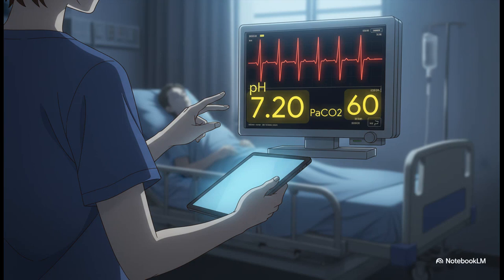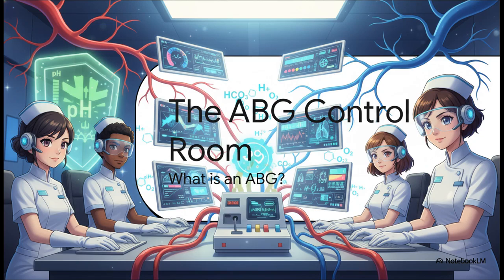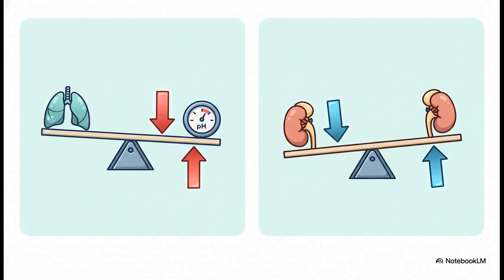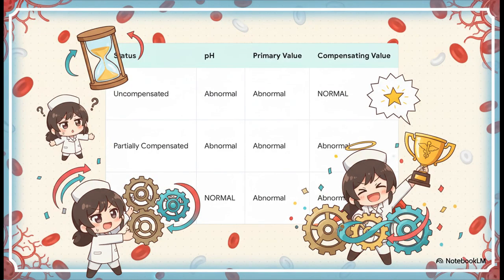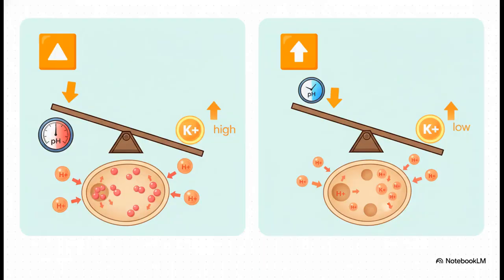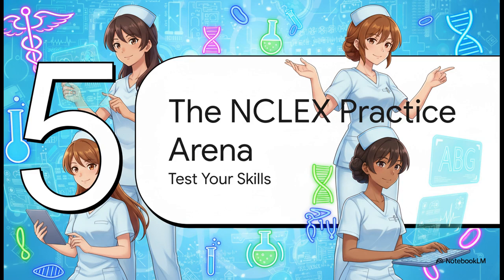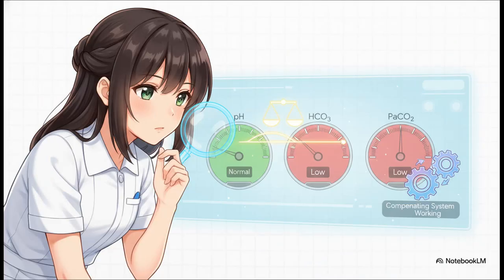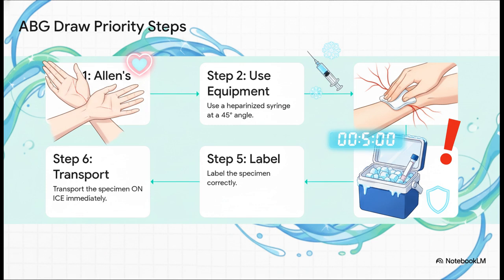ABG Analysis Made EASY NCLEX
Are ABG results making your head spin? Not anymore! In this video, we break down everything you need to know about Arterial Blood Gas analysis — from normal values to all 4 acid-base disorders — in the clearest, most visual way possible. Whether you're studying for the NCLEX-RN, prepping for clinicals, or just want to finally understand ABGs once and for all — this is the video for you!